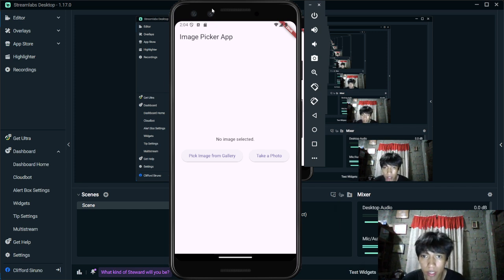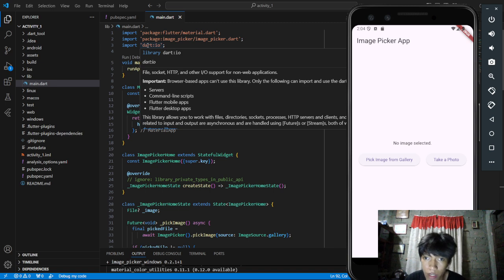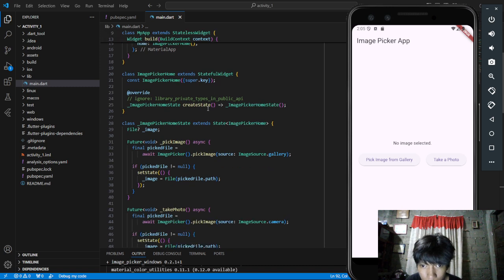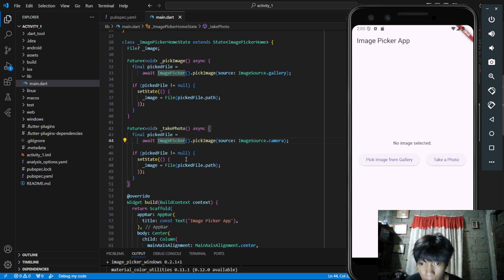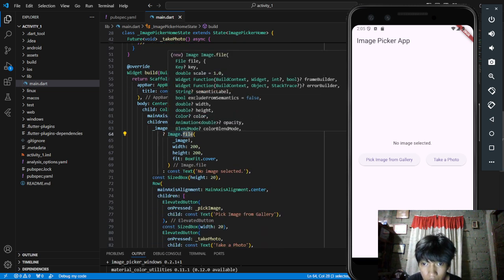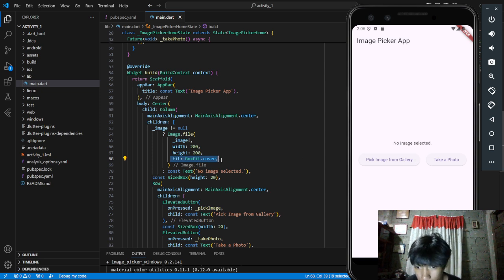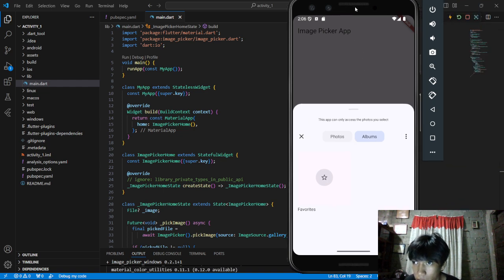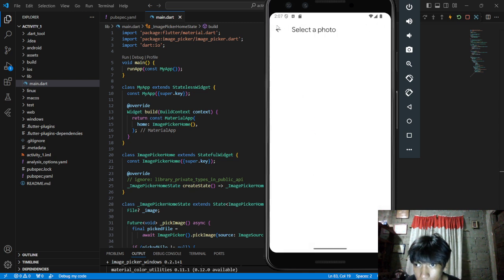Using a Flutter Package(image_picker)